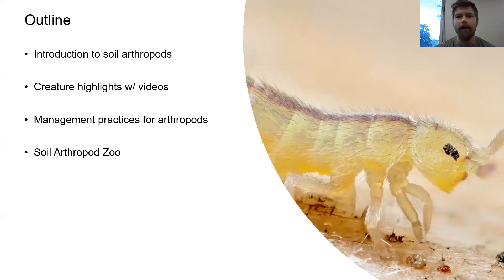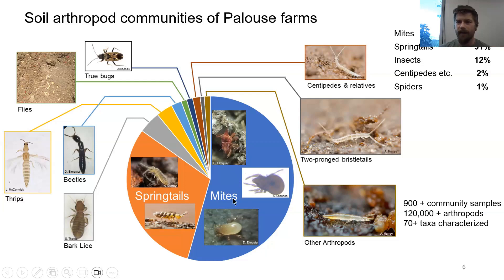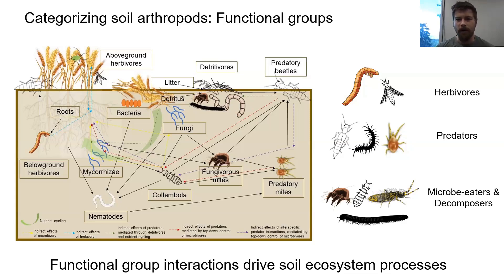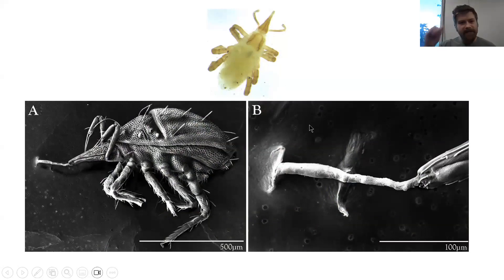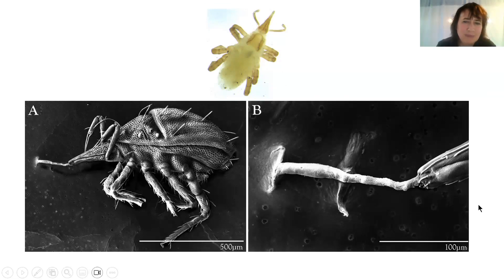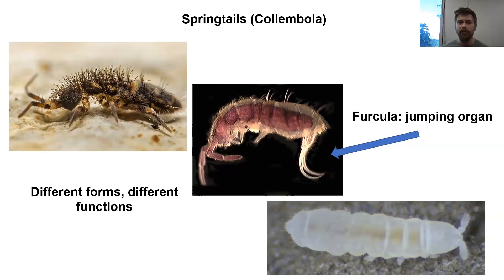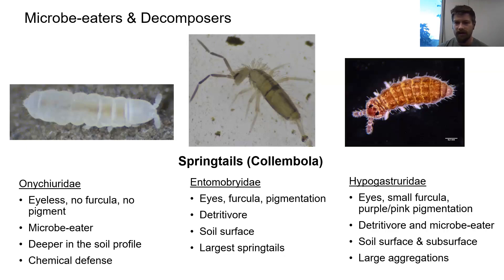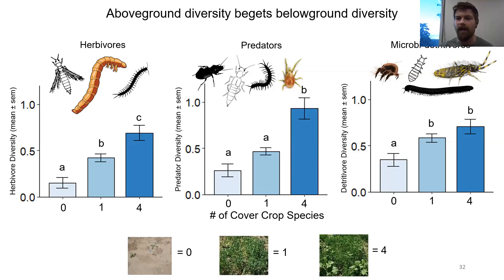Soil Arthropods & Soil Health by Dane Elmquist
There is a rapidly growing interest in the components of soil health and the best practices for improving it. Although much of this interest focuses on soil microbial communities, they are not alone in the soil ecosystem! Soil arthropods are also key components of belowground communities. We continue to learn more about how these complex communities work and how we might manage them to improve soil health and the associated productivity and sustainability of our cropping systems.

Dane is a PhD candidate in the Entomology, Plant Pathology and Nematology department at the University of Idaho. His research focuses on understanding how different crop diversification strategies influence the biodiversity, structure, and function of soil arthropod communities. He also aims to increase producer and public awareness about the incredible world of soil arthropods and how these often-overlooked organisms contribute to soil health and agroecosystem sustainability.